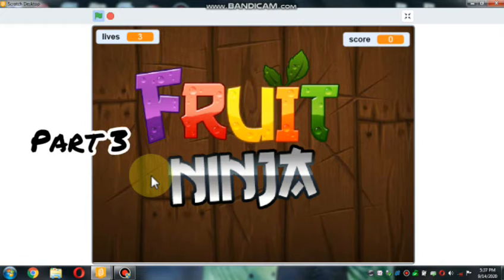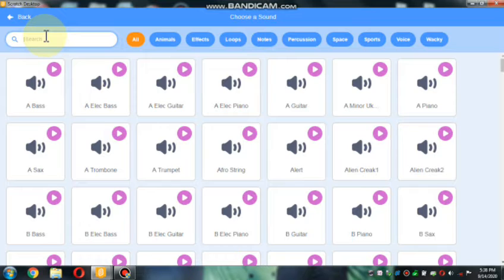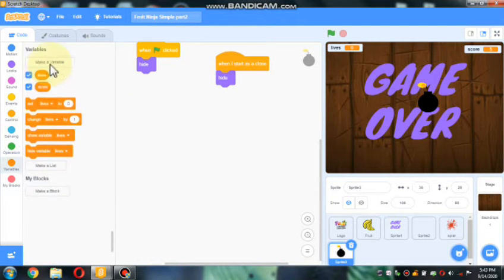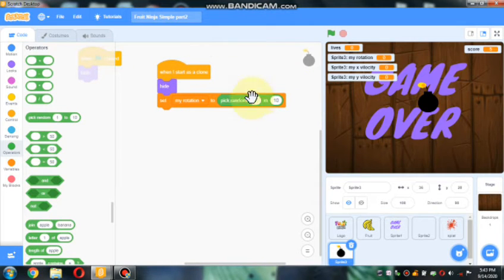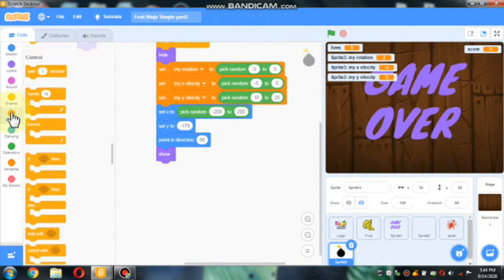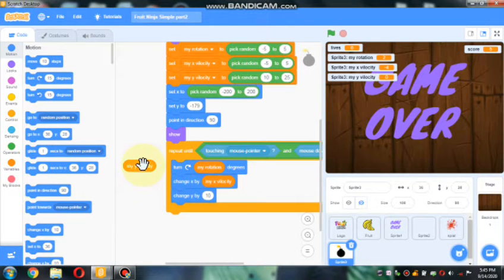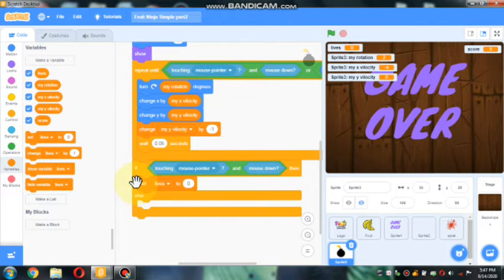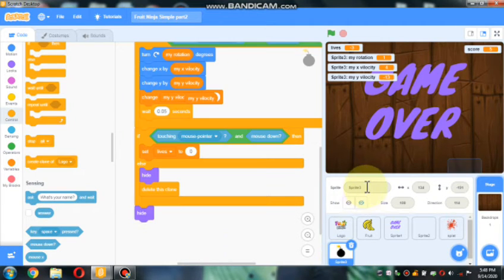How to make a fruit ninja game in Scratch 3.0 | Part 3 | Scratch tutorial | Scratch Games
Hi guys this part 3 in making a fruit ninja game in scratch

how to code in scratch,
scratch game,
how to make fruit ninja,
tutorial fruit ninja,
how to code fruit ninja,
fruit ninja,
coding tutorial,
coding for kids,
kids coding,
kids programming,
how to program in scratch,
how program a game,
how to use scratch,
scratch,
scratch tutorial,
cool scratch tutorials,
easy coding game
fruit ninja game in scratch,
fruit ninja game in scratch 3.0,
fruit ninja scratch,
fruit ninja,
fruit ninja game,
scratch,
scratch 3.0 games,
scratch games,
scratch 3.0 advanced game tutorial
,scratch advanced games,
scratch fruit ninja game,
fruit,ninja,game
,Part 2
scratch tutorial fruit ninja
how to make a ninja game in scratch
fruit ninja in scratch
fruit ninja scratch
how to make a game in scratch
scratch tutorial ninja game

SL SMART MIND